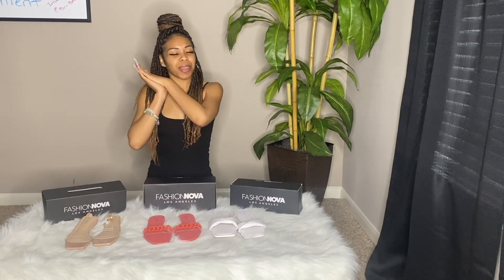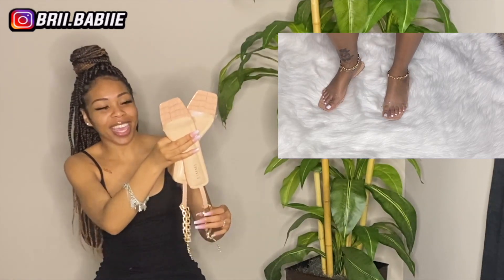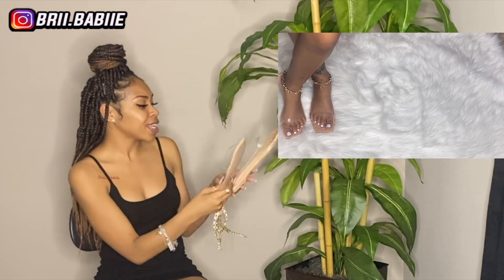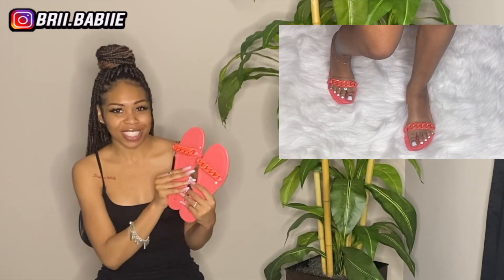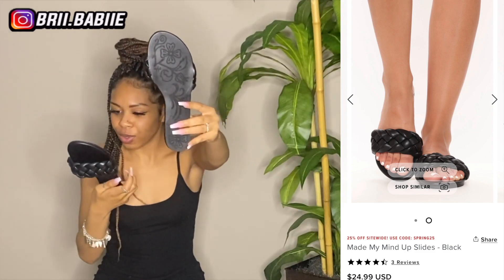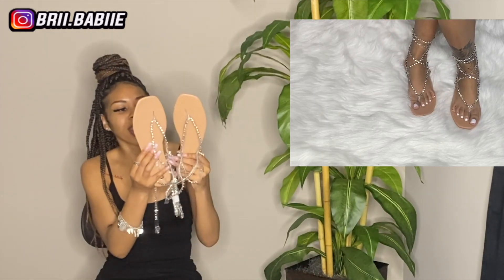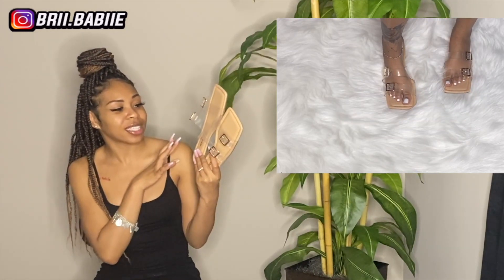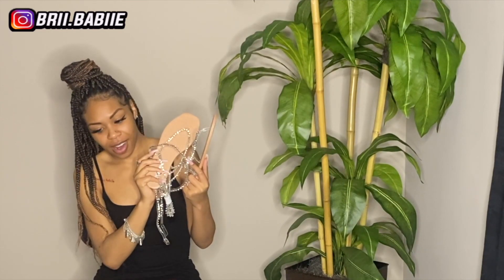SIMMI + FASHION NOVA SHOE HAUL 2021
SIMMI + FASHION NOVA SHOE HAUL

My stats for size reference-
Shoe size: Women 9

So you NEVER miss an upload from me!

Shoes In Order:

1. Ley Nude Faux Patent Croc Clear Diamante Chain Sandals
2. Raddix Pink Clear Chain Flat Sandals
3. Oceana White Twist Padded Strap Flat Sandals
4. Made My Mind Up Slides
5. Keep My Attention PVC Slides
6. Three Strikes Flat Sandals